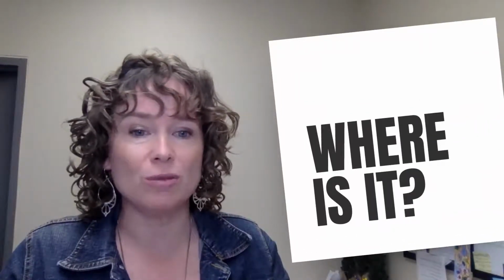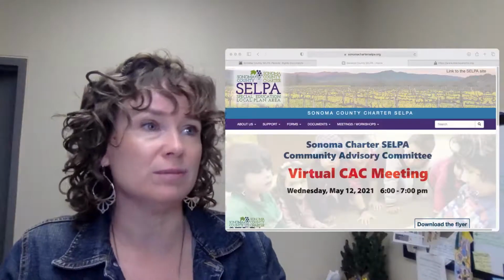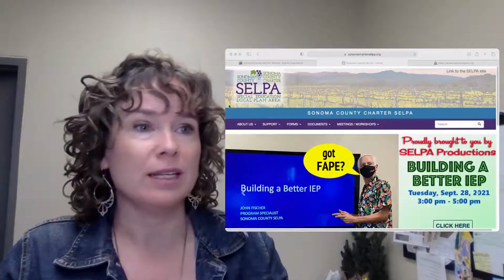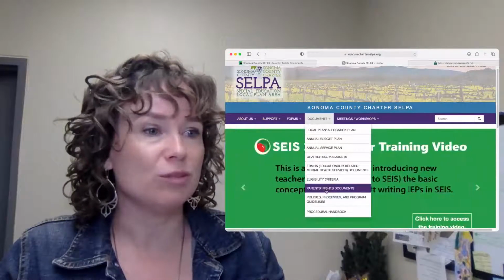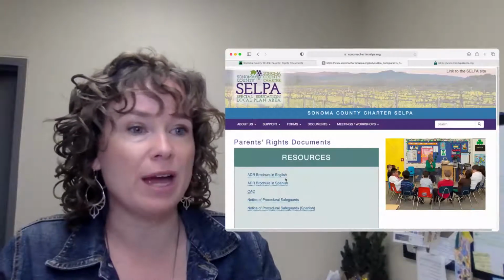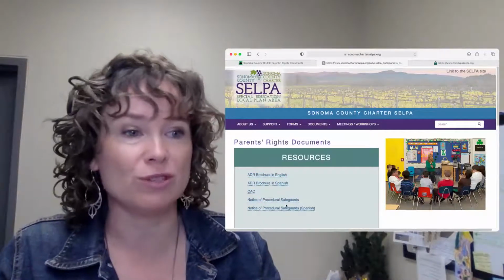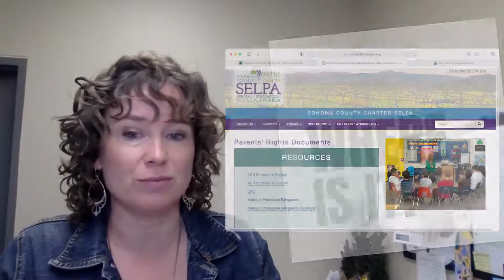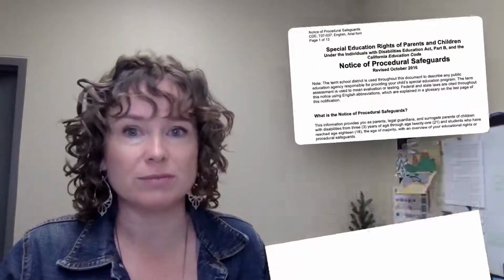Explaining Special Education Rights of Parents and Children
This video summarizes your rights, and your child's rights, with respect to Special Education in California.